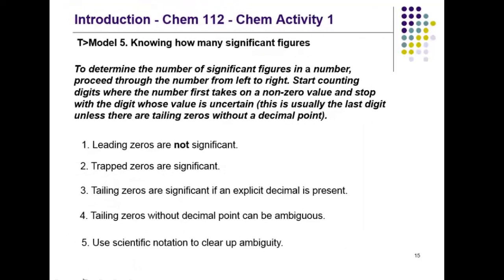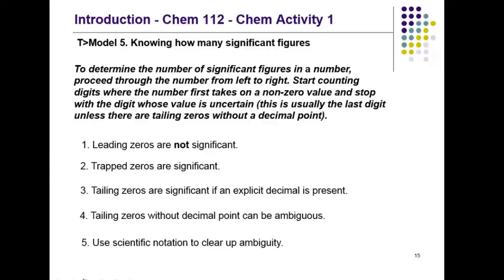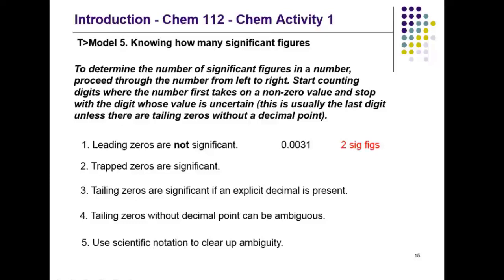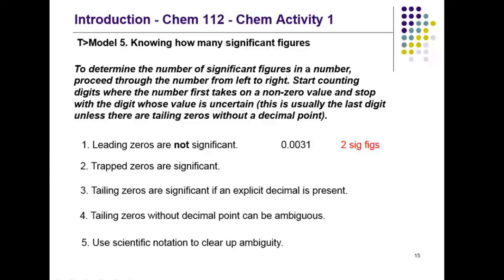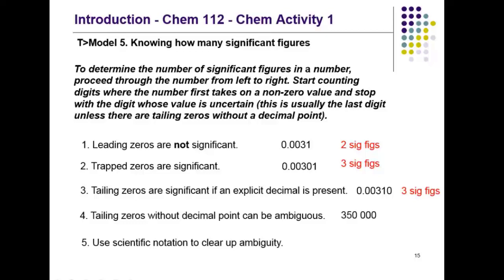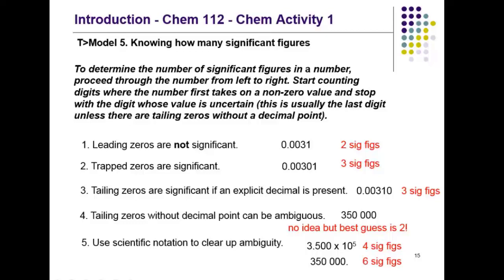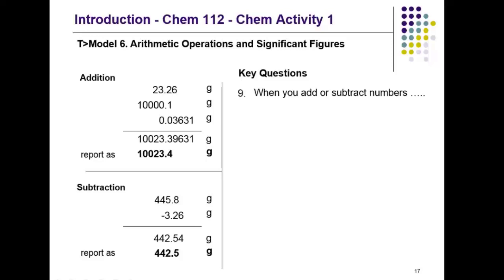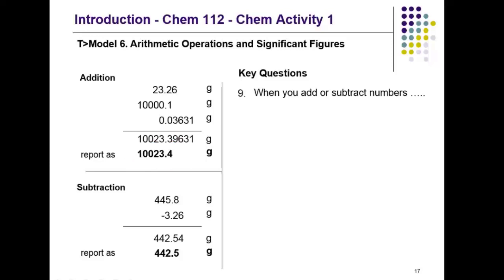chemact1 2020 part2